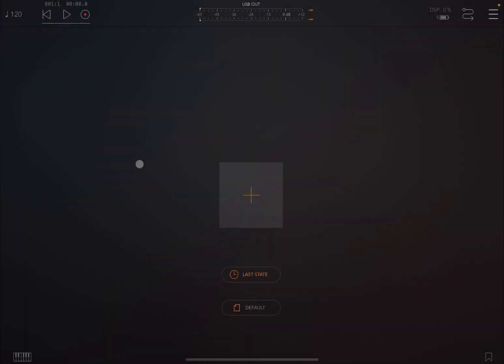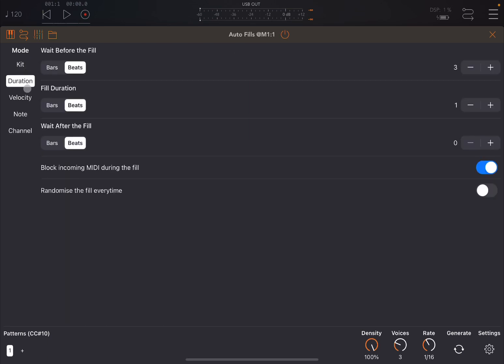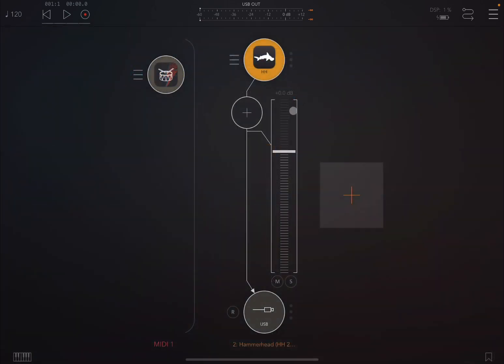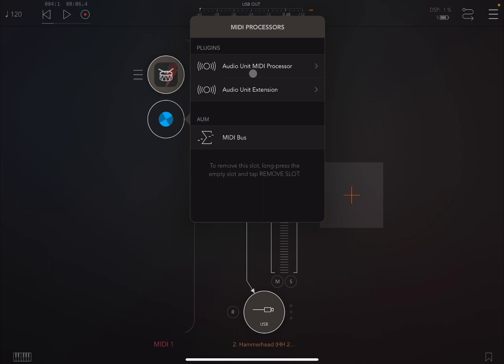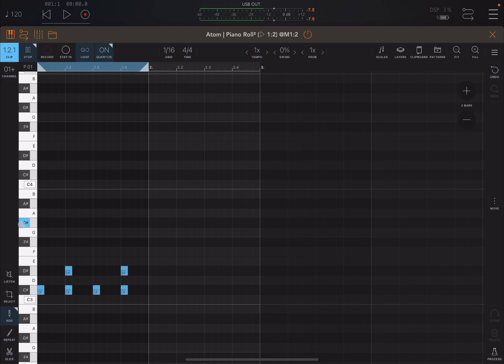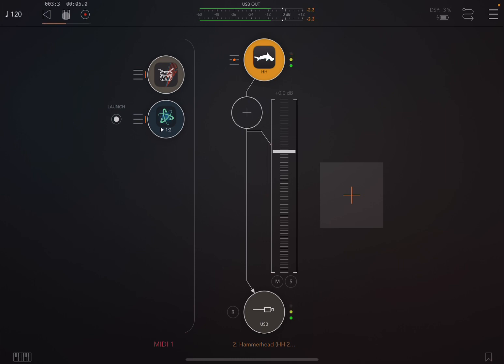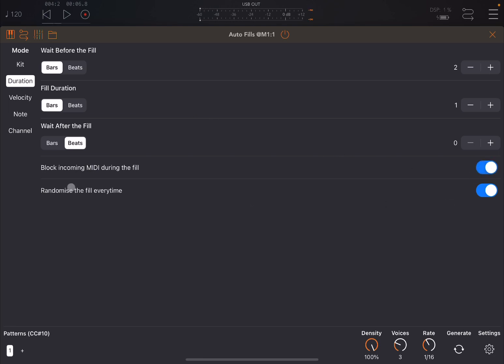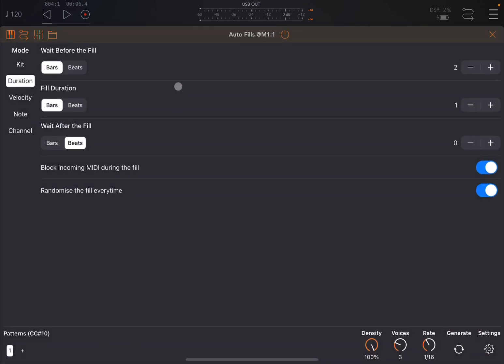Cem Olcay AUv3 Auto Fills Drum Fill Generator - Tutorial [Play with Atom Piano Roll Midi Sequencer]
Hello, everyone! It's Leo from the SoundForMore channel. Welcome back to another tutorial. Today, I'm excited to show you how you can leverage the power of Atom Piano Roll via Auto Fills from Cem Olcay (JLK) to drive a drum app or drum machine, specifically Hammerhead. Thanks a bunch!

Let's jump right into AUM, where the magic happens. We start by creating a media channel because Auto Fills is a media processor that doesn't generate sound. Click the plus sign, search for "autofills," and add it to your setup. Maximize it, and here's where the creativity unfolds.

In this tutorial, I've configured Auto Fills to wait for two bars before creating a fill lasting one bar. Additionally, I've opted for randomization and disabled the option to block incoming MIDI during the fill. The latter choice is explained later.

Auto Fills acts as a powerful tool, but it needs a partner in crime—a drum app or machine. In this case, let's choose Hammerhead. Create an Audio Unit (AU) Channel for Hammerhead, adjust the volume, and disable the sequencer since we're not using Hammerhead's internal sequencer.

To establish the connection between Auto Fills and Hammerhead, open Auto Fills, go to Settings - Template, and select Hammerhead. This ensures that Auto Fills is ready to communicate with Hammerhead seamlessly.

Now, when you trigger Auto Fills, it generates exciting drum fills in Hammerhead, creating a dynamic rhythm for your music. The setup is straightforward and delivers impressive results.

But what if we want to take it a step further? In this tutorial, Leo introduces Atom Piano Roll to the mix. By creating another node and adding Atom Piano Roll, you can explore new possibilities. You can either connect Atom Piano Roll directly to Hammerhead or link it to Auto Fills, enabling both to contribute to your musical masterpiece.

Leo demonstrates both scenarios, showcasing how Auto Fills and Atom Piano Roll can work in tandem. Whether they're playing together or Auto Fills is momentarily blocking incoming MIDI during the fill, the combination adds depth and complexity to your drum patterns.

This tutorial offers a comprehensive guide to integrating Auto Fills, Atom Piano Roll, and Hammerhead in your music production workflow. The flexibility of these tools allows for endless creativity, and Leo's tutorial provides valuable insights into maximizing their potential.

I hope you found this tutorial helpful and inspiring for your music production journey.

Auto Fills is a MIDI app and it does not produce it's own sound. You need to route Auto Fills MIDI out to an audio app's MIDI input in order to hear the voice.